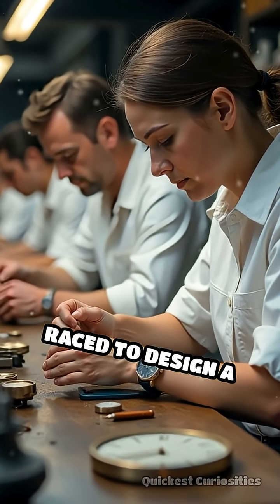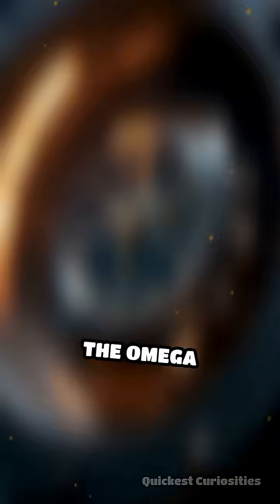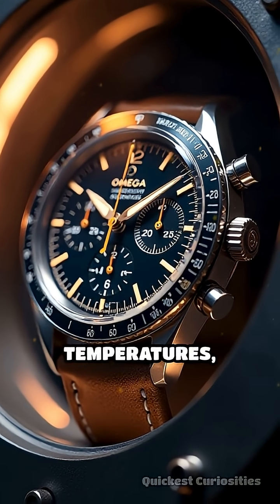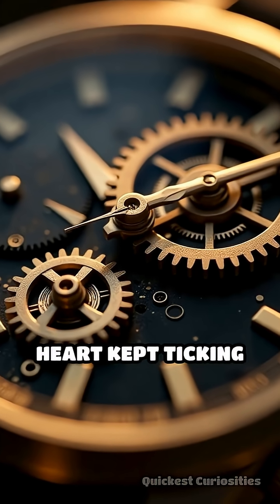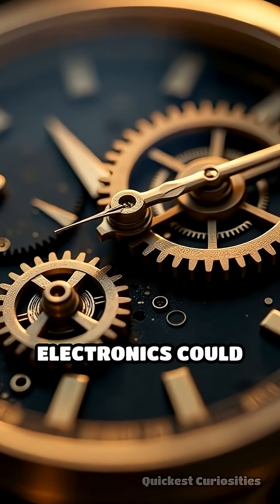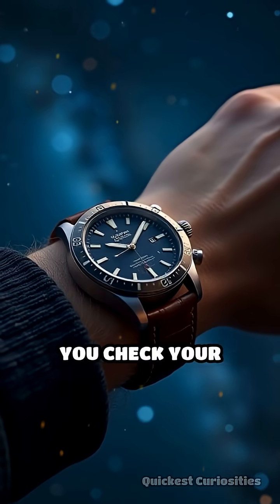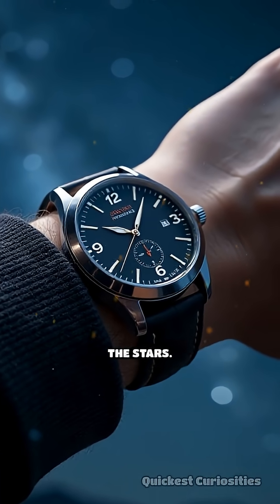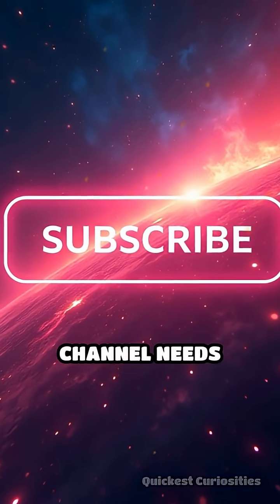How Watches Changed Space Exploration Forever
Did you know mechanical watches were crucial for astronauts? Discover the bizarre story of timekeeping in space!